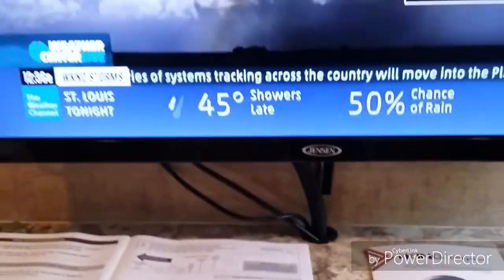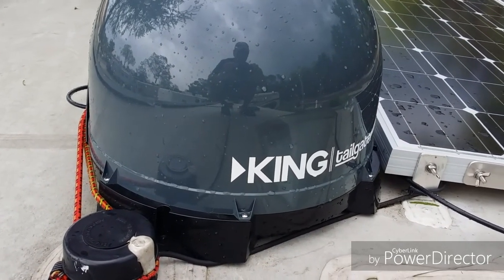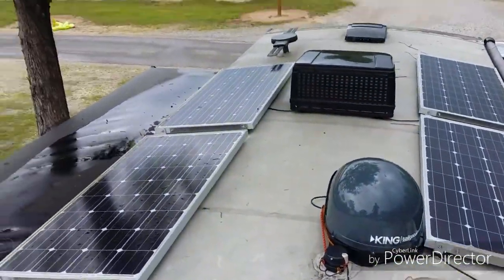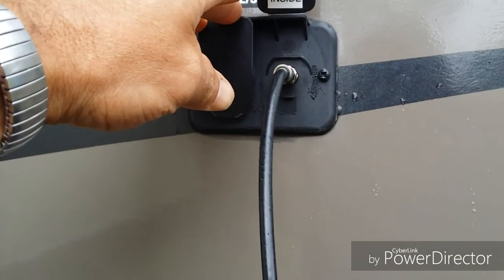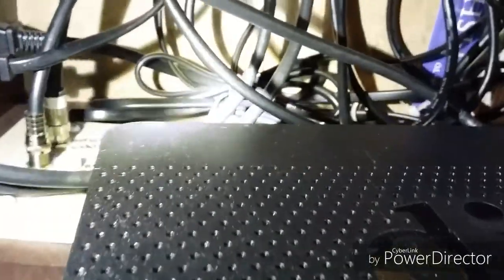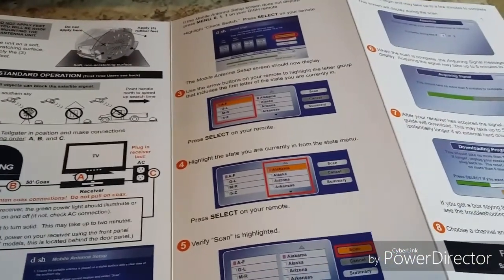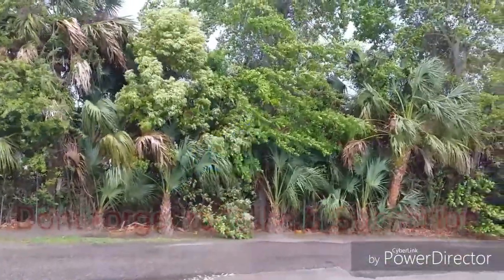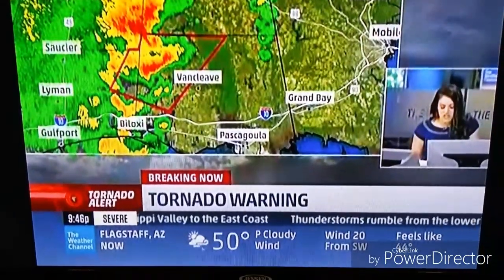Best Portable Satellite Dish "King Tailgater VQ 4500" Review.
King Tailgater stands up to heavy cloud coverage, rain, high winds and thunderstorms. Check out this unit in live weather conditions.